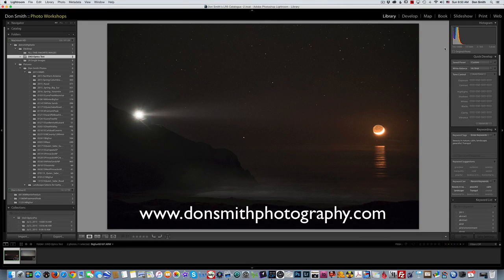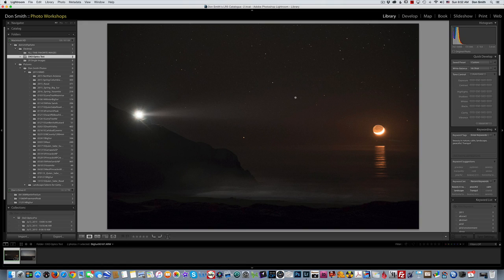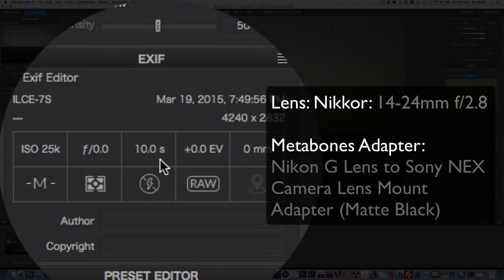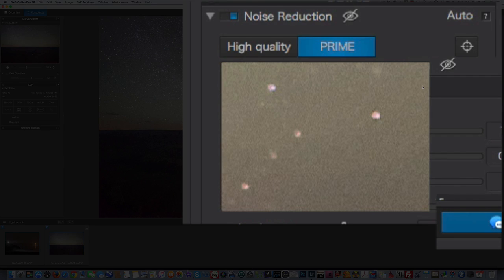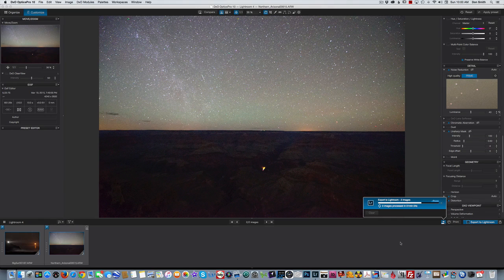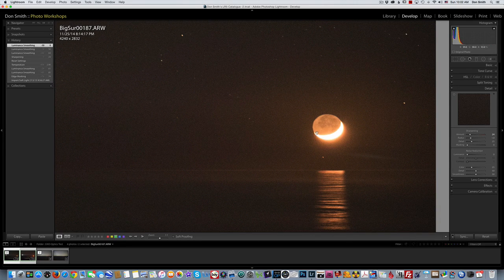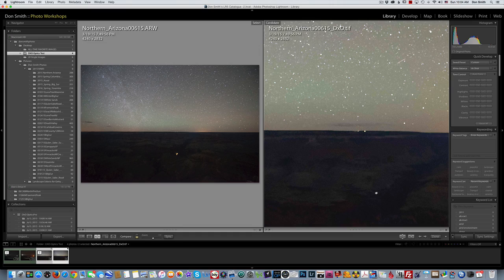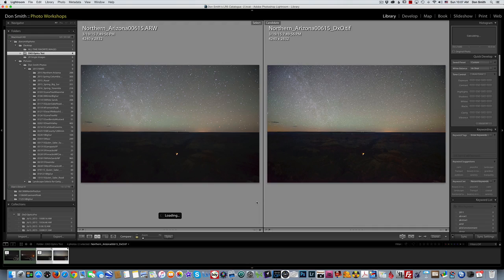DX0 Optics Pro 10 Elite Prime Noise Reduction vs. Lightroom CC 2015 Noise Reduction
In this video and demonstrate why I believe that DXO Optics Pro 10 - Elite's Prime Noise Reduction is superior to Lightroom CC 2015 Noise Reduction. I give two examples from high ISO files shot on my Sony a7S camera. The results will astound you!